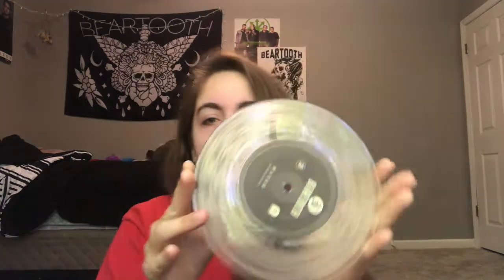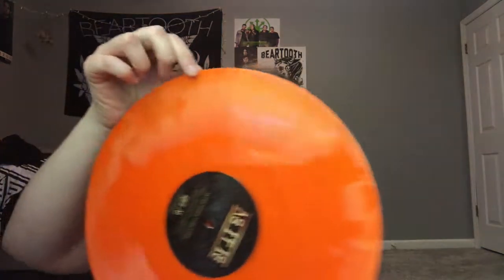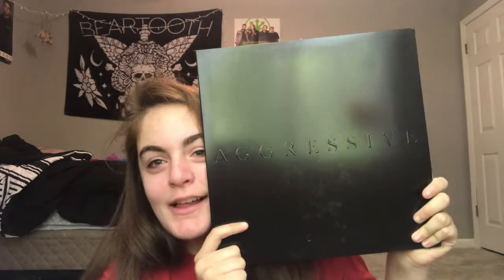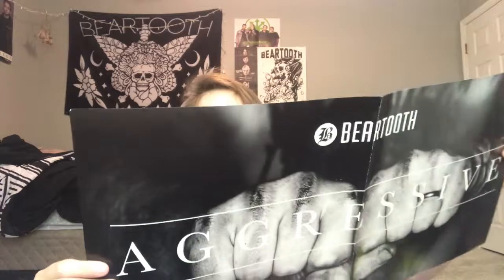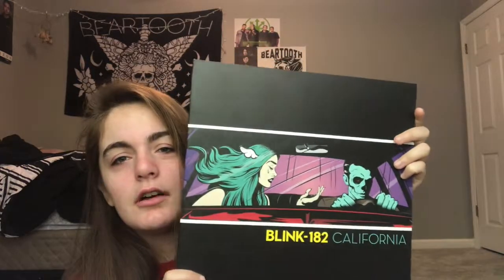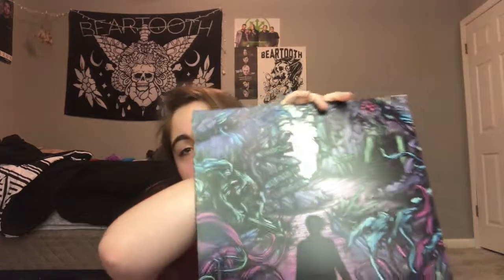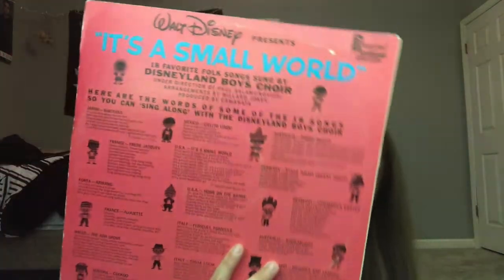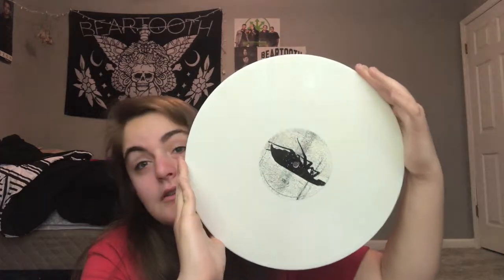My Record Collection 2018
In today's video, I show you my small starting out little record collection that I plan to add to in the future! Too bad my receiver doesn't work :( I'll get that fixed soon though! I hope y'all enjoy!

Let me know what you want to see as well!